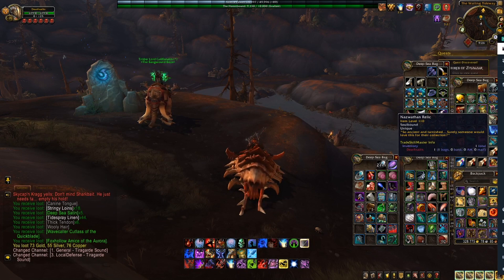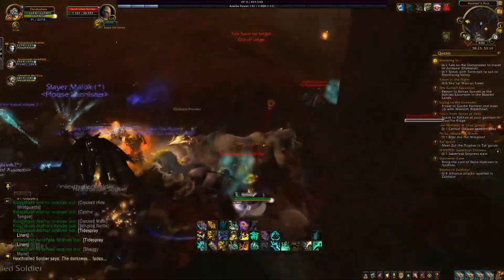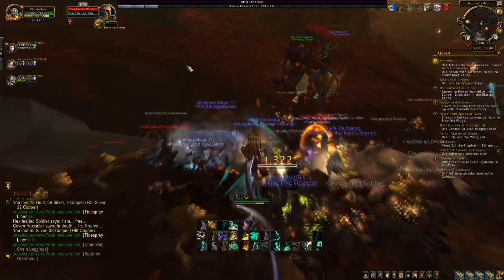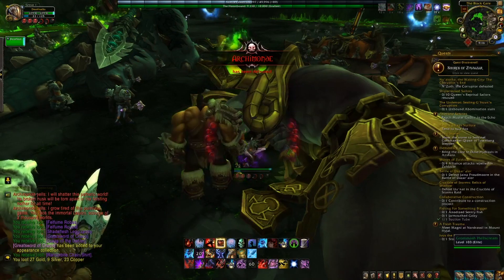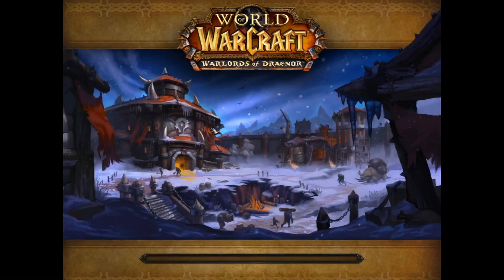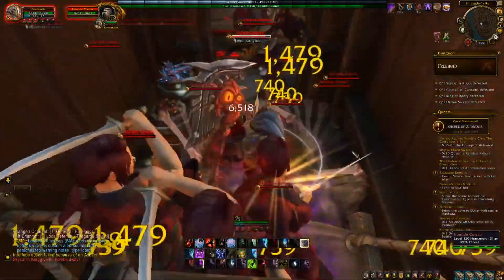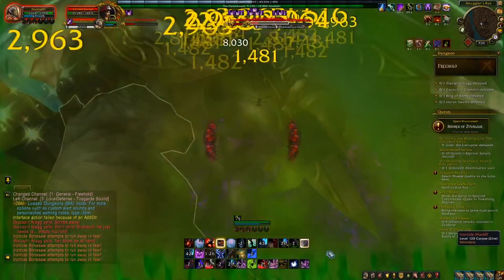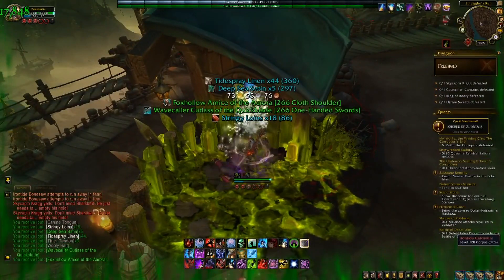WoW BFA Gold Making Guide: 3 RAW GOLD FARMS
Three gold farming methods for raw gold in world of warcraft bfa to prepare for shadowlands. These gold making guides should avg you around 10k an hour except for raid farms which usually net you around 7k+ for doing the proper ones.